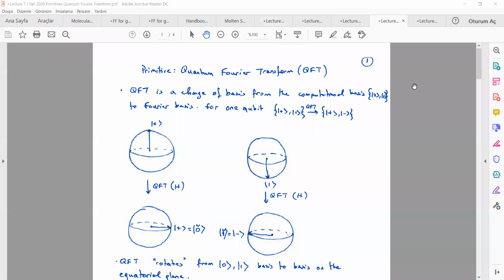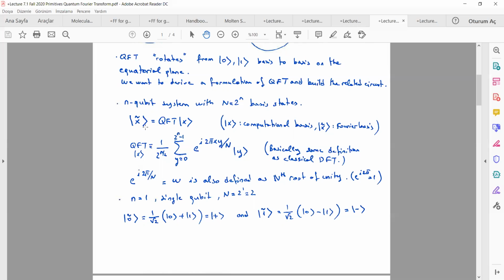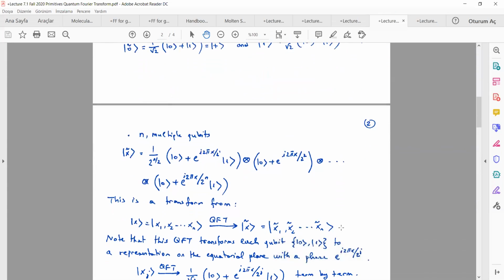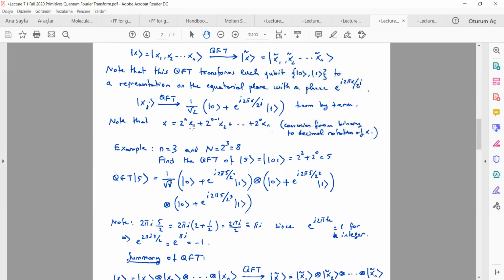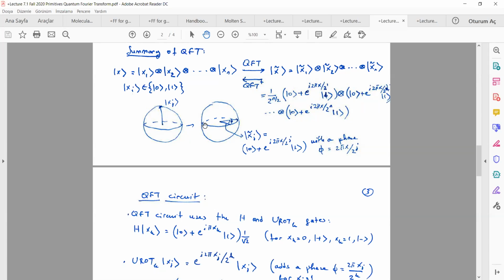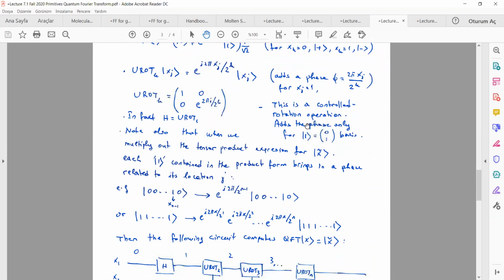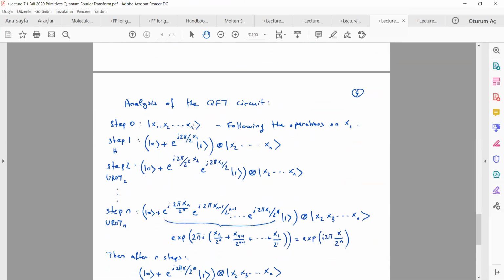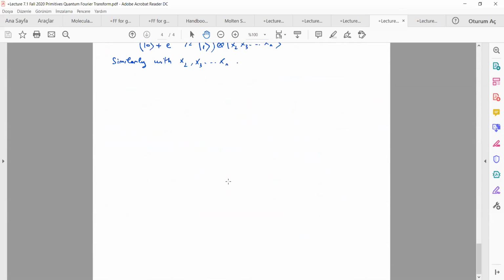Lecture 7 1 Fall 2020 Quantum Fourier Transform